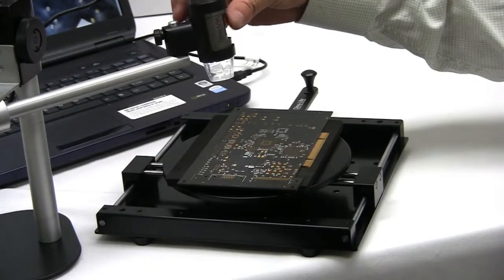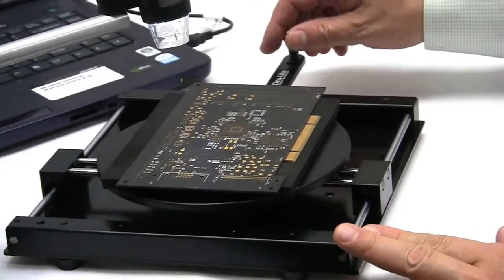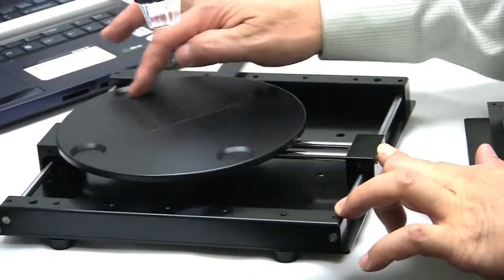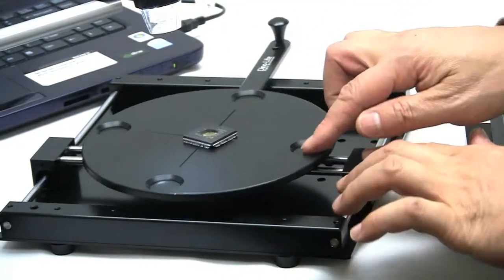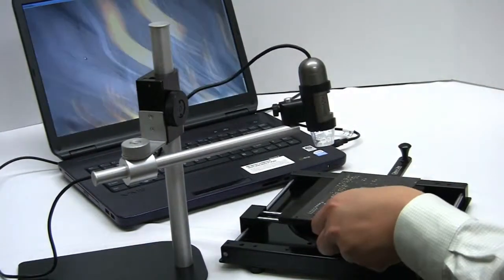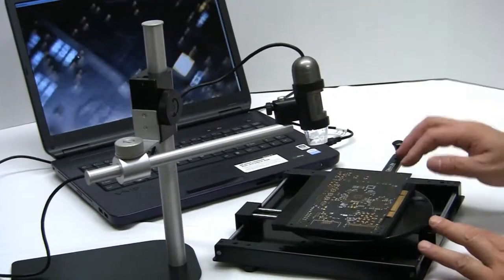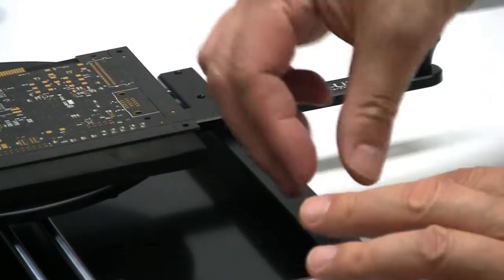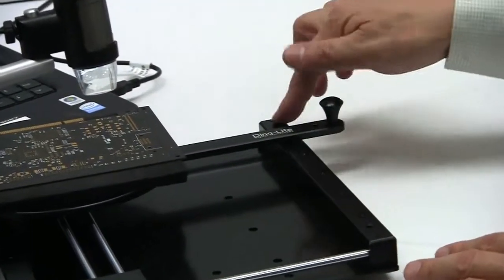Dino-Lite MS25X - X/Y Base & Rotational Inspection Stage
The MS25X inspection table assists you to move and inspect objects under the scope. You can move the MS25X rotatable plate in an X and Y axis with up to 9.5" of diagonal movement and also have the ability to rotate the object 360 degrees.

The MS25X allows many ways to move things around. Use your fingers on the plate to rotate and move objects in an X - Y movement or use the attached handle for simple X - Y movements only, great for objects that are larger than the plate (7 inch diameter). An additional accessory that will work great with the turntable is the MS-36B desktop stand for the Dino-Lite; it provides stable imaging and adjustable clearance with its extendable arm and pole. The MS25X Dino-Lite inspection XY turntable is a helpful accessory to assist you in the delicate job of moving objects under the Dino-Lite microscopes.